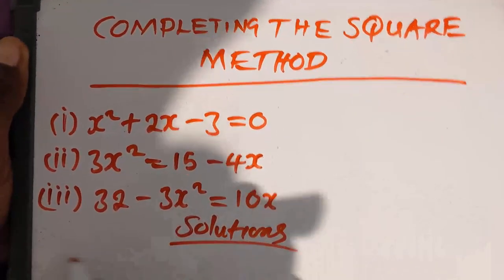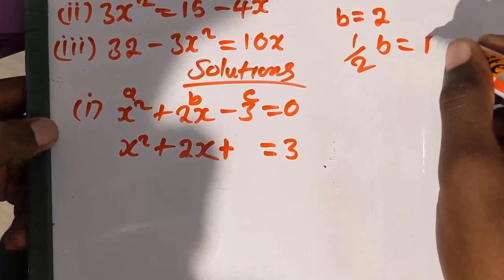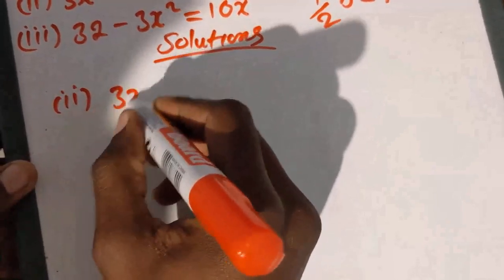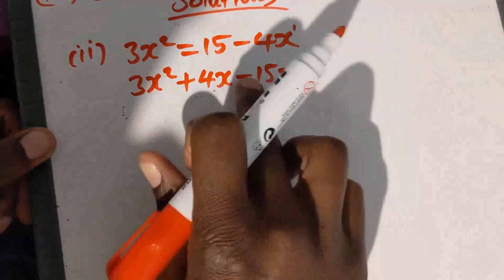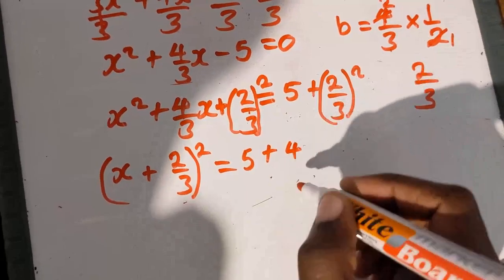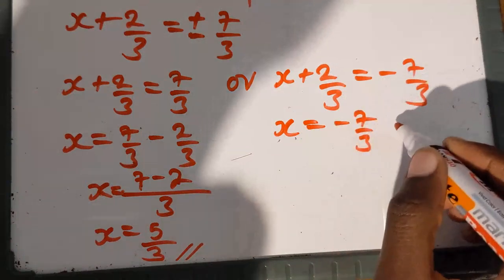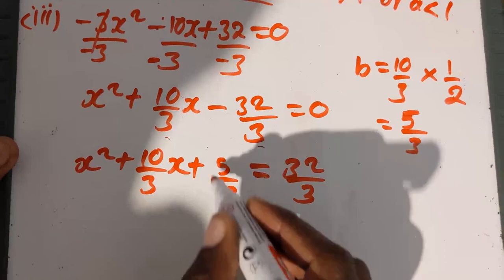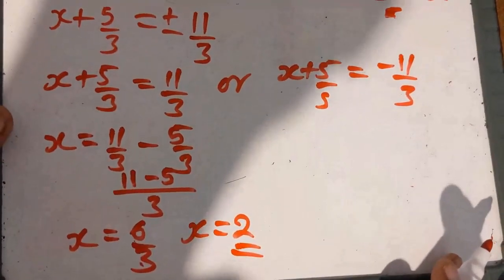Completing the square Method (Quadratic equations)